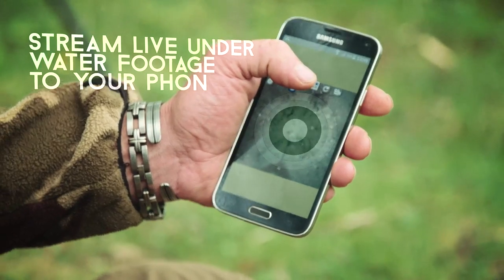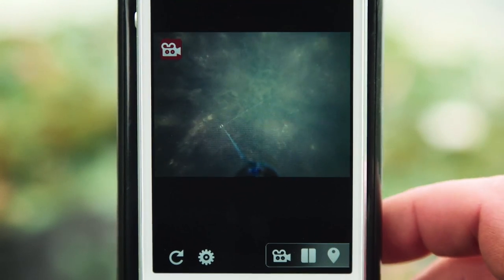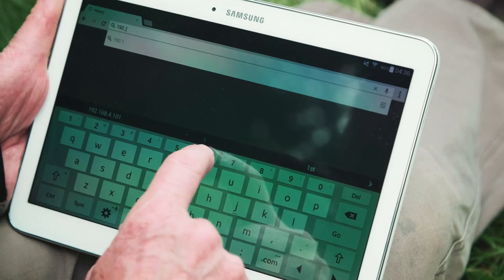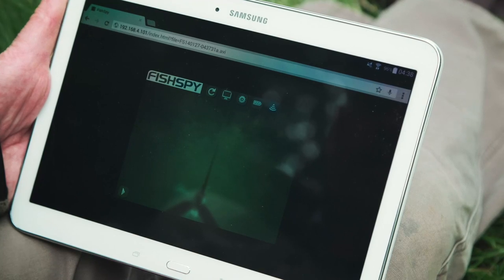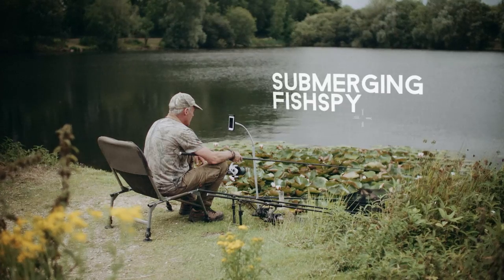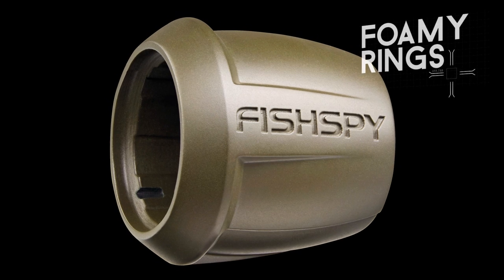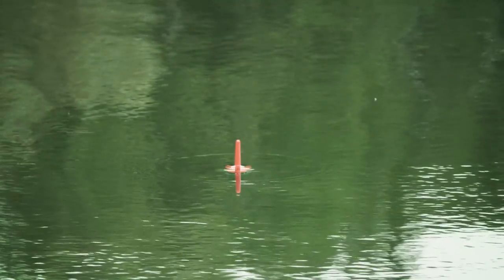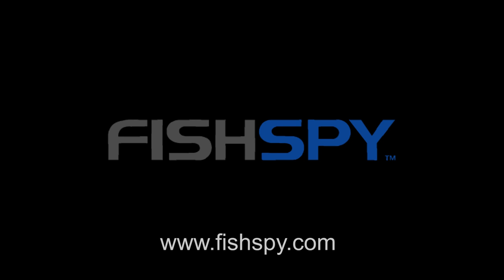FishSpy Tutorial Video - Stream Live Underwater Video to Your Mobile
A quick start video guide to using the Fish Spy underwater Fishing camera.

FishSpy is priced at just £249.95 and is available from early November 2015. to see what you are missing!